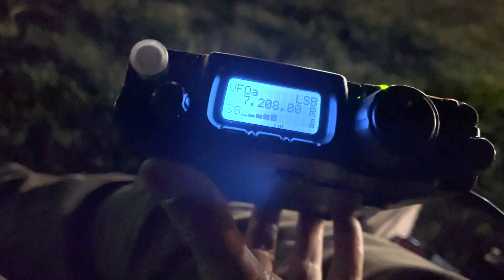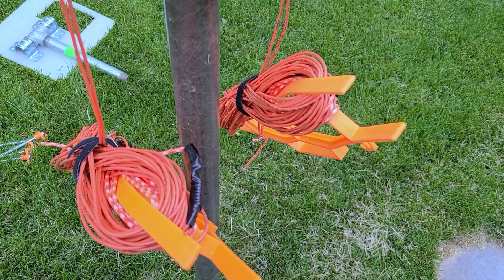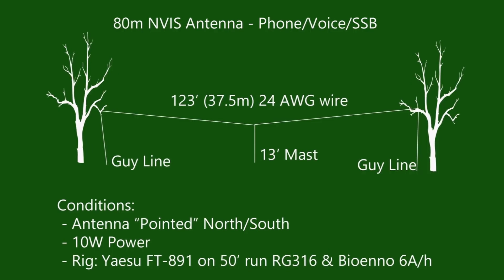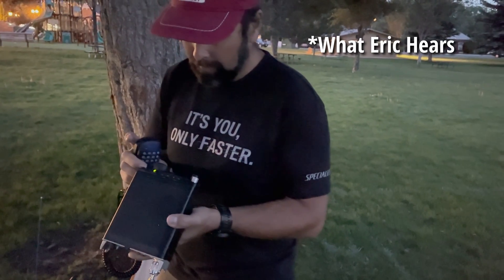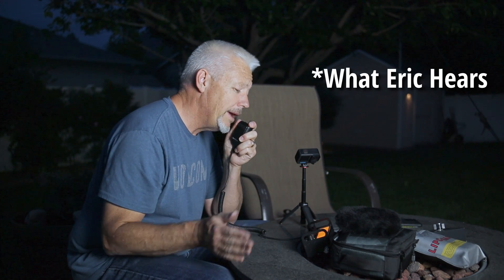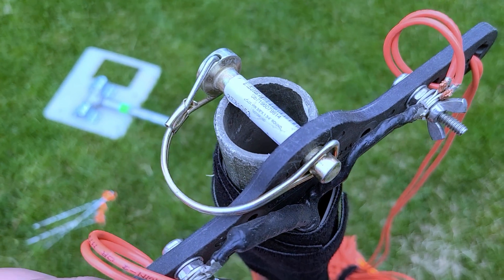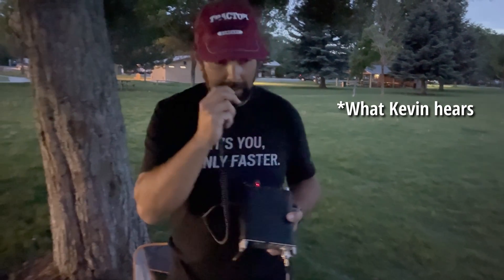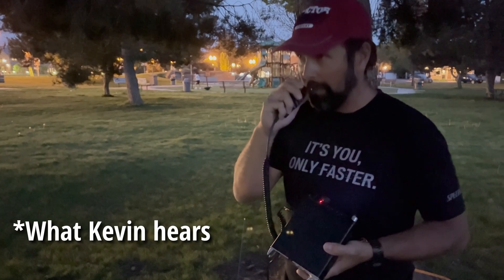NVIS Antenna setup | K7SW Ham Radio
Collaborating with Eric (KI7WJP) conducting an NVIS antenna test.
We are using low power and NVIS antennas at sunset for a chance to see how good or bad we can communicate using 80 and 40 meters locally.

We are demonstrating a setup for a close range when ground-wave is not possible for us.
Being 25 miles apart for this test and using battery power will test our ability. See how you can setup in a short period of time to make an emergency contact in case you need to
receive or send information using HF Radio.

My antenna used in this video.
DXEngineering Antenna Design
Another AS2259 antenna design
Center-T for antenna builds

Using these affiliate links to purchase items in the video, costs you nothing more and helps us to earn a small commission for the channel and supports making more Videos like this.